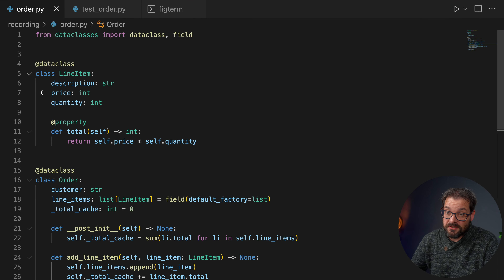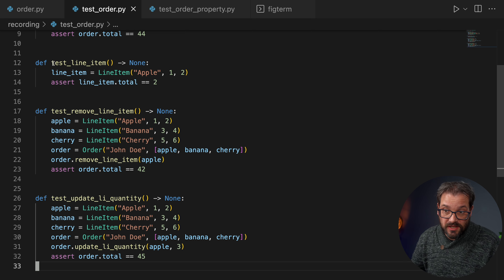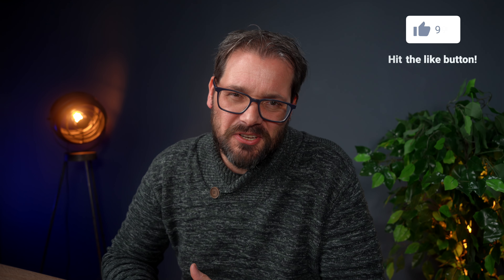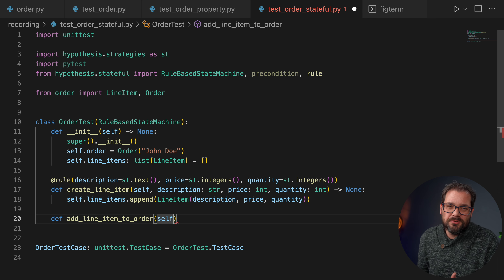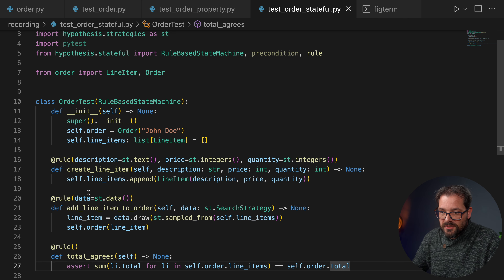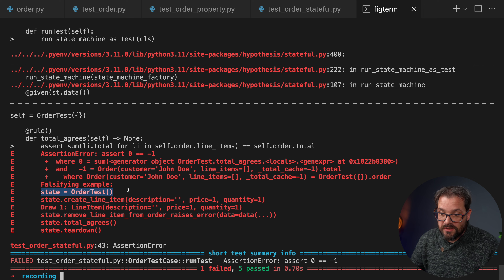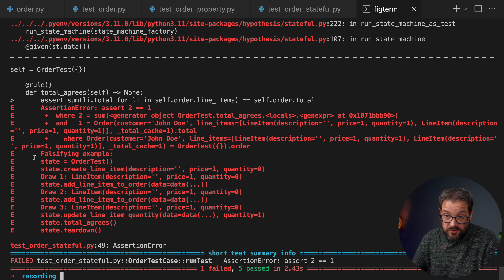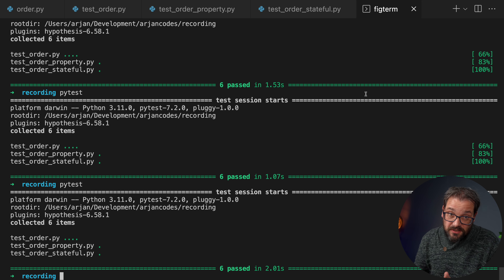How to Use Hypothesis for Model-based Testing (Step by Step)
Do you want to make software testing easier? Model-based, or stateful, testing can be a great way to save time and extra work. In this video, I'll show you how to use Hypothesis for model-based testing so that you can streamline your testing process and get better results.

🔖 Chapters:
0:00 Intro
1:23 Example explanation
3:39 What is model-based testing?
4:02 Writing a unit test
4:40 Property-based testing
6:00 Model-based testing with Hypothesis
7:38 Writing stateful tests for the Order example
20:52 Outro